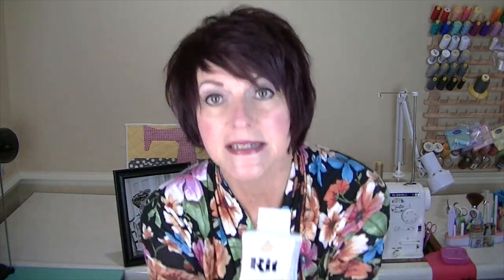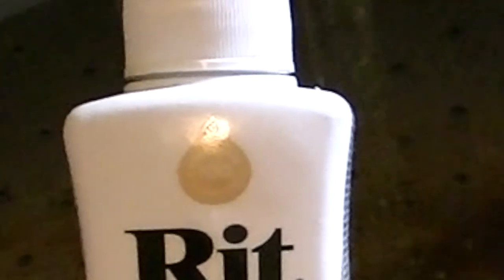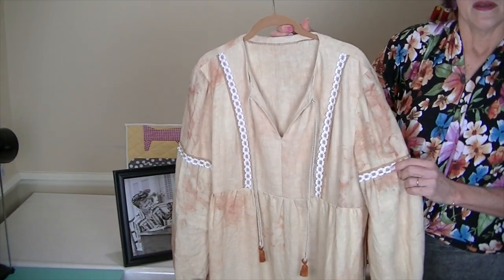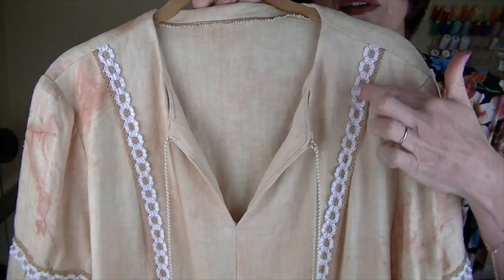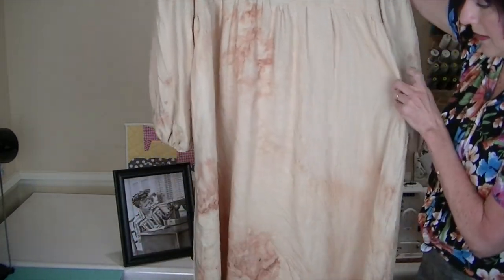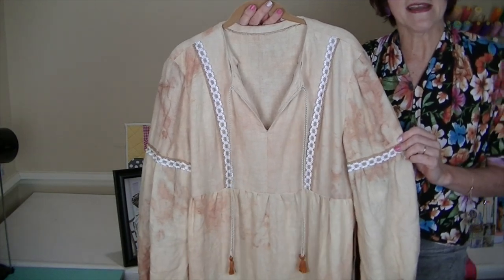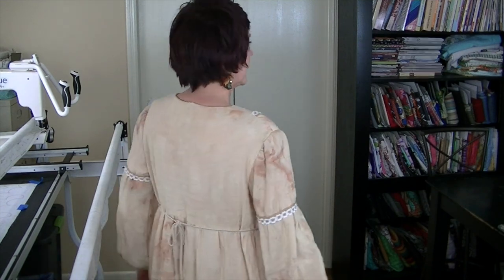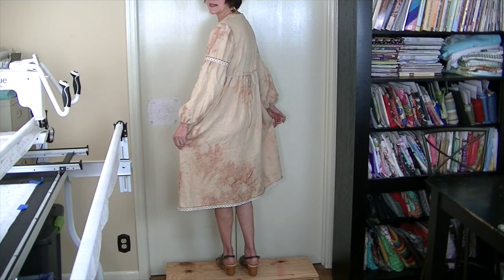Accidental Tie Dye! Oops! Simplicity 8689! Make Nine 2022!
Thank you so much for tuning in to see my latest make for my makenine2022 challenge! I made Simplicity 8689, View A, from the year 2018!

I had quite the adventure with this make, and it turned out to be nothing like the original "plan", but, I LOVE IT SO MUCH!  I'm actually thankful for the adventure and "accidents" along the way!  This is my favorite make, to date, and is going to be my birthday dress this year!  I love it that much!

As always, thank you so much for taking time out of your day to watch my video, and for supporting me and my channel!  I truly appreciate each and every one of you!

XO,
Andra